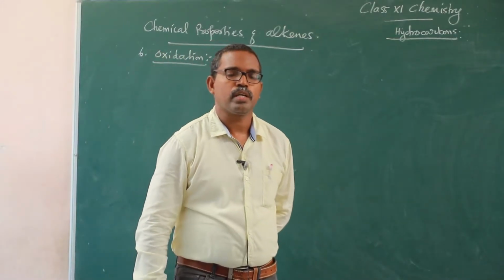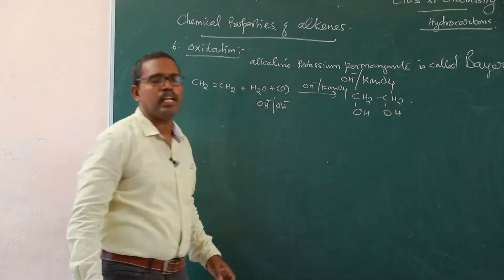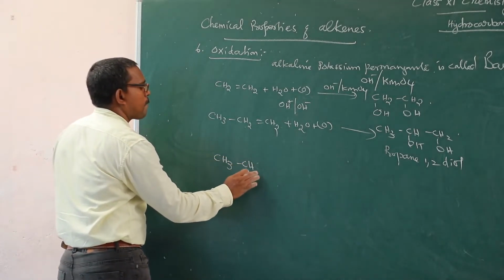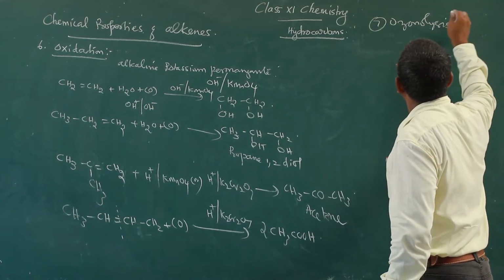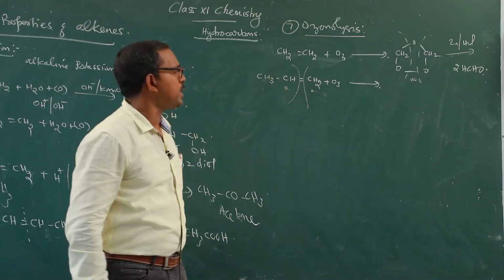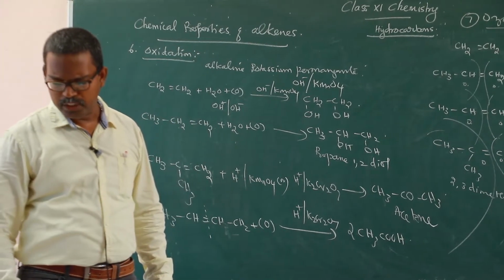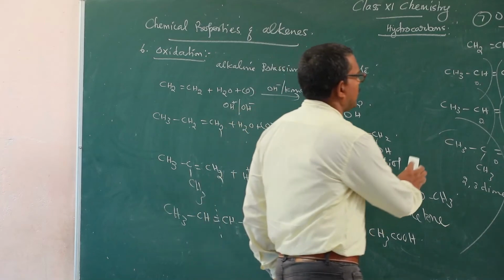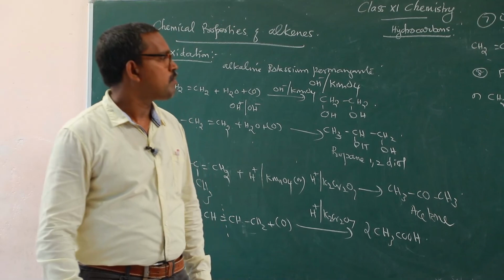Class 11 Chemistry / HYDROCARBONS/ Part 13/ CBSE/ ISC/NEET/TN-BOARD